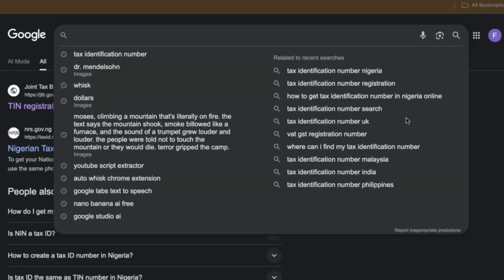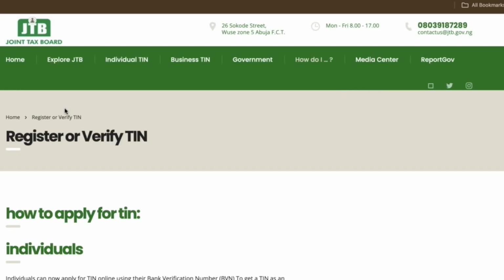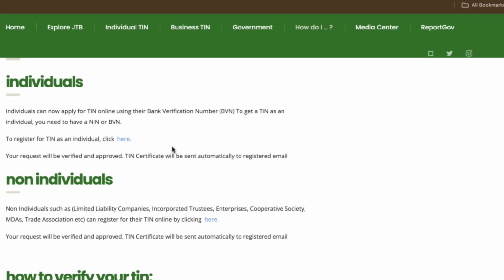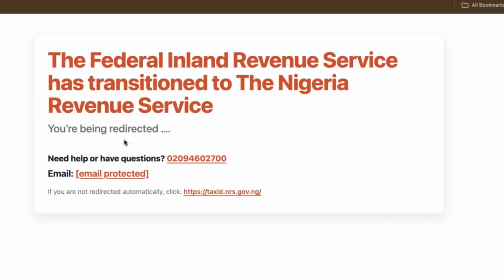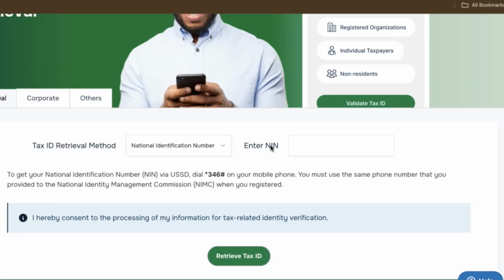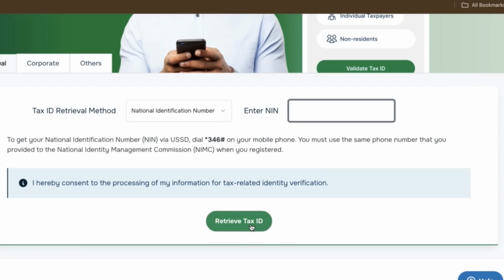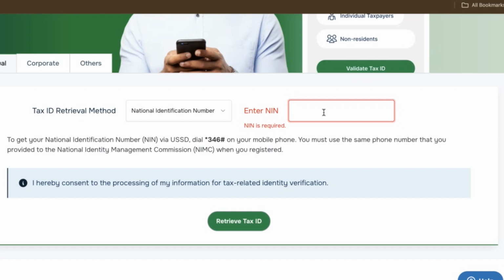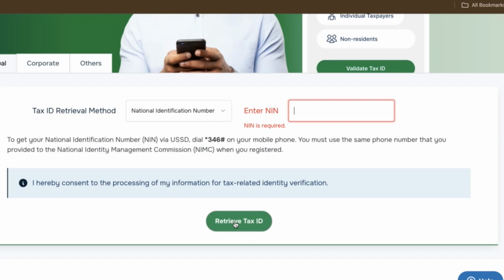TIN Registration in Nigeria: Don't Get Scammed!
🇳🇬 Need a Tax Identification Number (TIN) in Nigeria? Learn how to register for your TIN completely FREE in 2026!

In this video, I'll show you the exact step-by-step process to get your TIN from the Federal Inland Revenue Service (FIRS) without paying any fees.

⚠️ IMPORTANT NOTES:
- TIN registration is 100% FREE
- Beware of scammers charging for TIN
- Processing is instant for most applicants
- Keep your TIN safe for future use

💬 Drop your questions in the comments below - I read and respond to all of them!